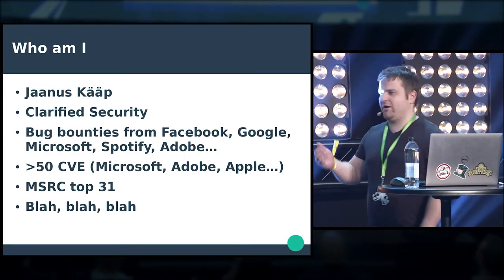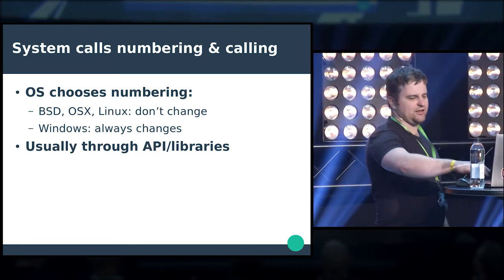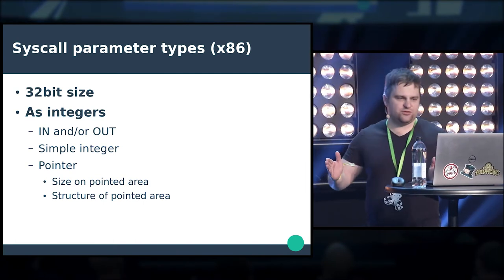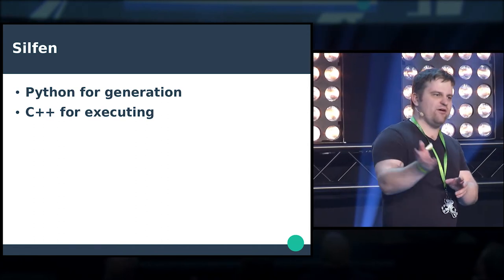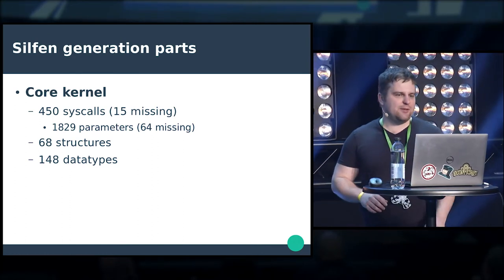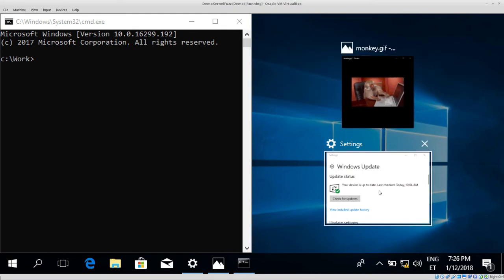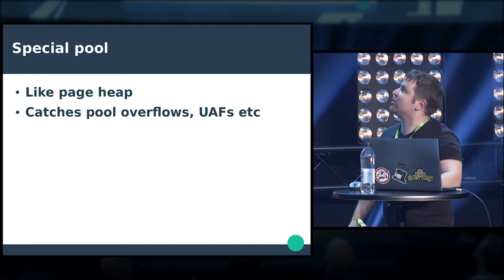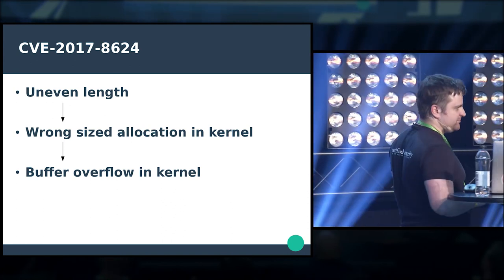Disobey 2018 - Building Windows Kernel fuzzer - Jaanus Kääp